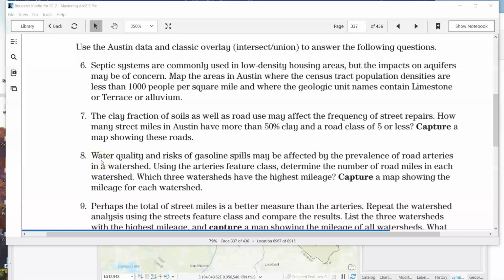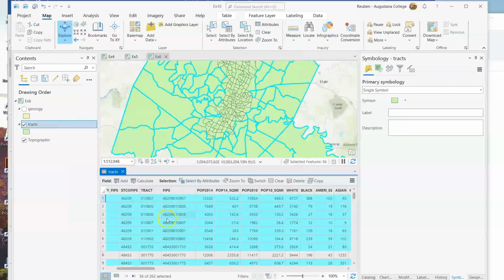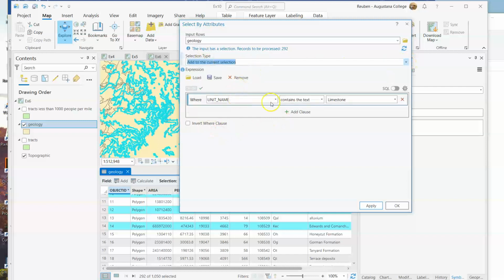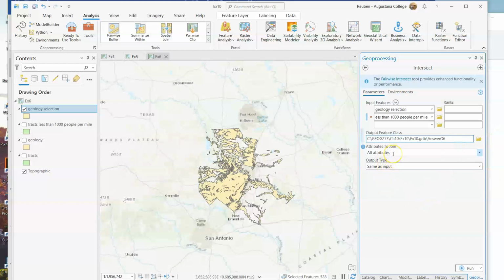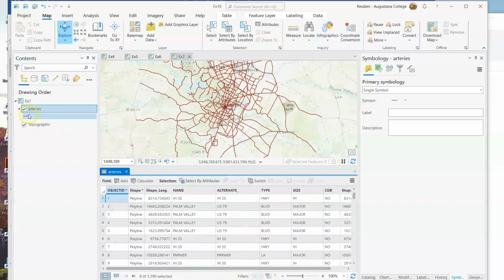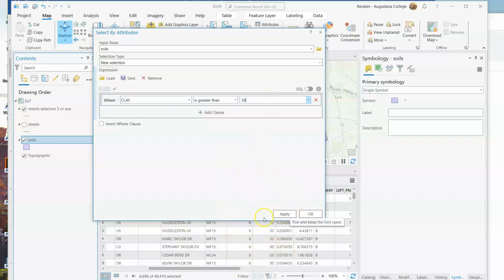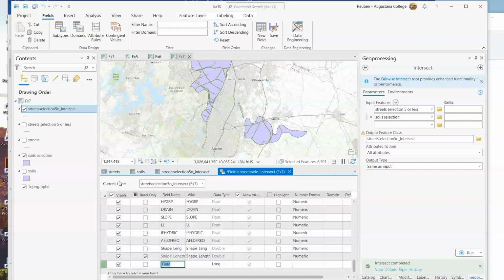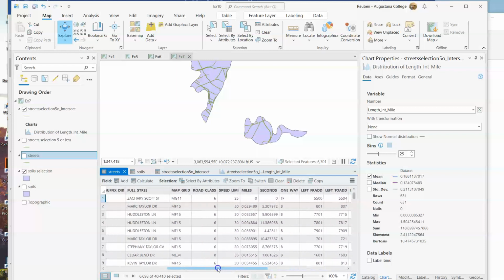Ex Ch 10 6 and 7